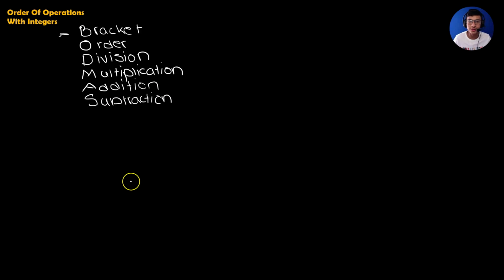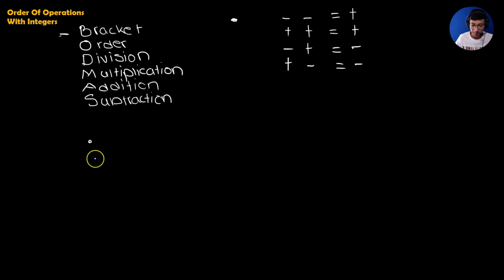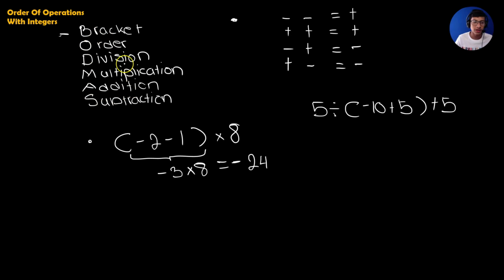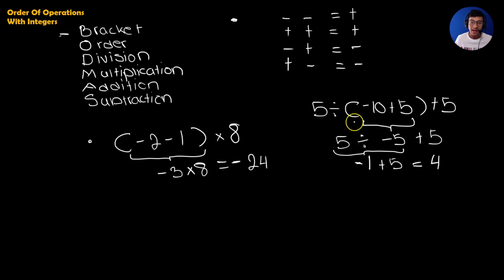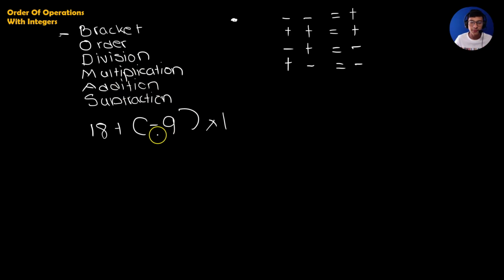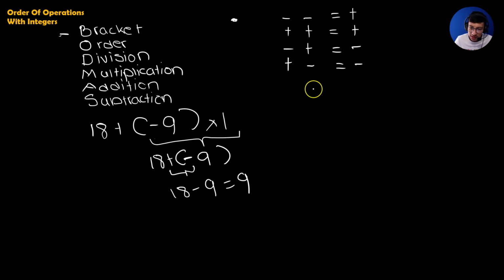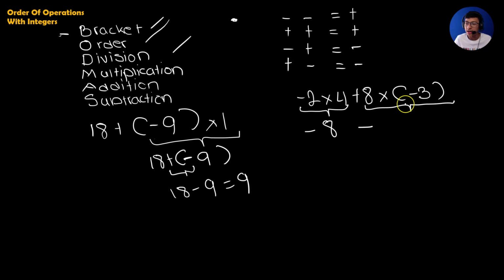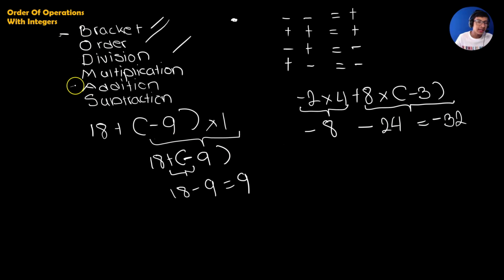Order Of Operations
In this video, we’ll break down the order of operations in math using BODMAS (or PEMDAS). Learn the correct steps to solve expressions with brackets, orders, multiplication, division, addition, and subtraction.

This is a great video for beginners or anyone who wants to avoid common mistakes in solving math problems.